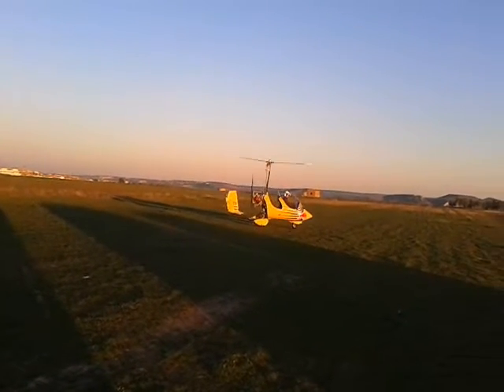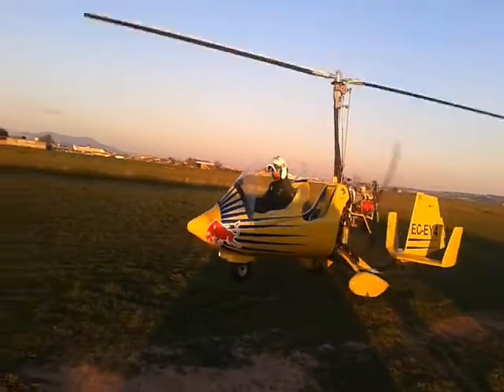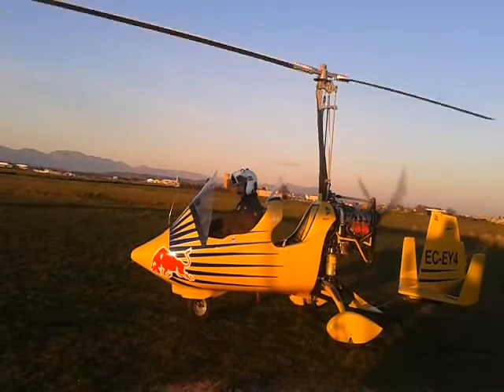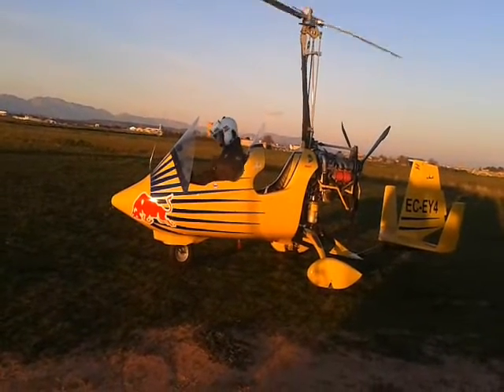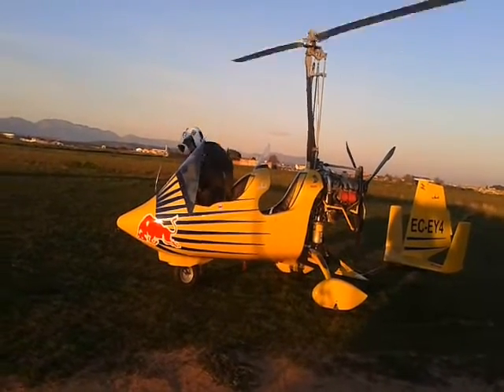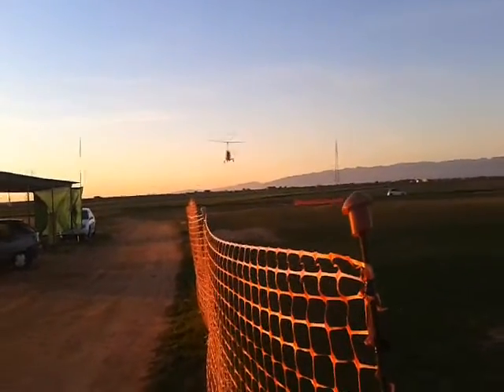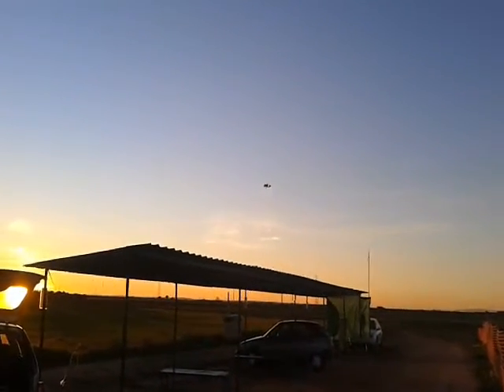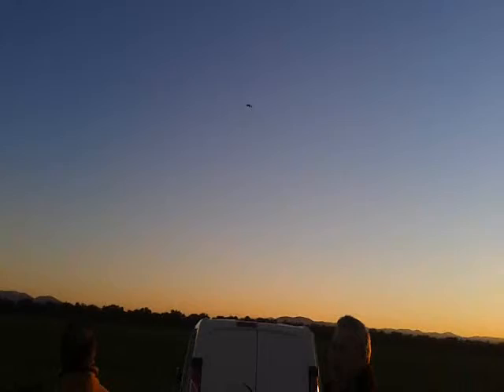Aeroclub Calera-AUTOGIRO-Tito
Tito nos visita a nuestra pista de La Bota Voladora, con su impresionante Autogiro, y nos deleita con un fabuloso Aterrizaje y posterior Despegue con el cual nos quedamos con la boca abierta.